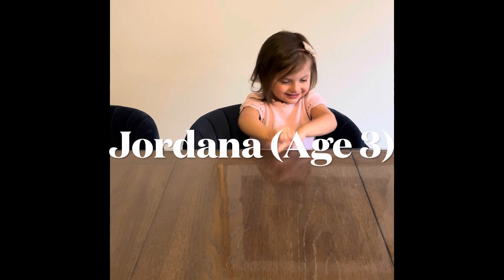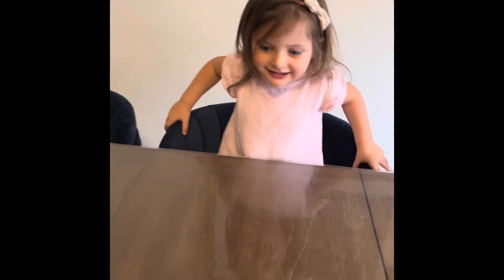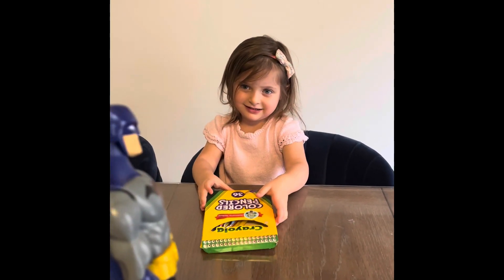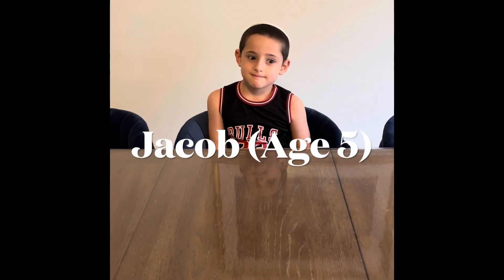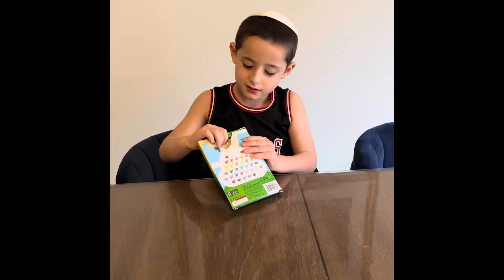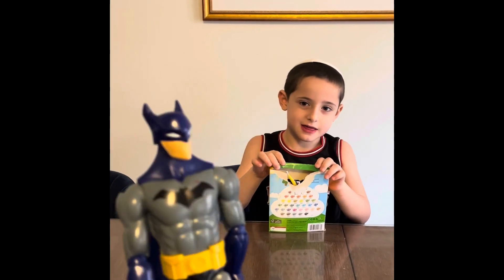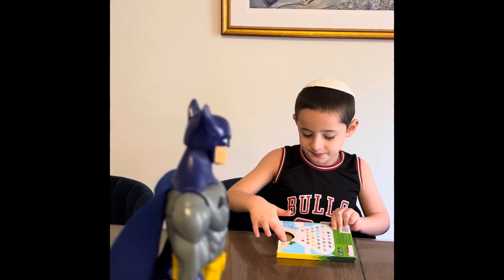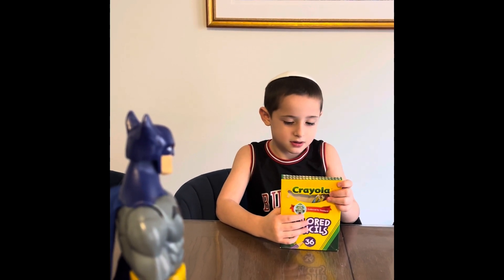Theory of Mind: A False Belief Task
Let’s see how 3 year old Jordana and 5 year old Jakey do on a classic False Belief Task to measure Theory of Mind, or a cognitive form of perspective-taking. Don’t miss a brief explanation at the end by their mom, a Developmental Psychologist.